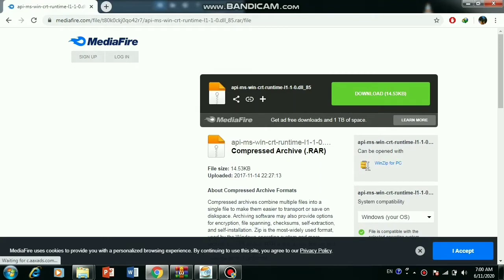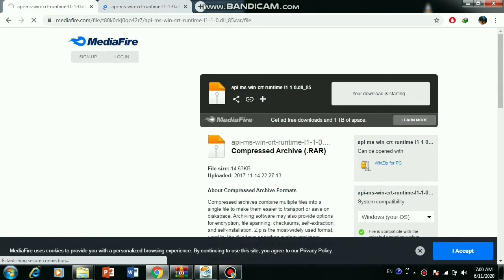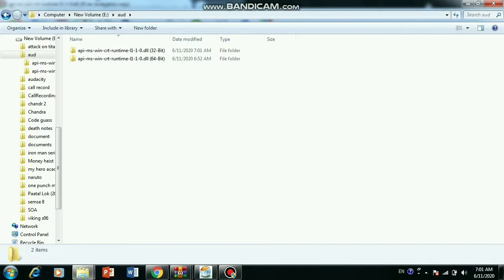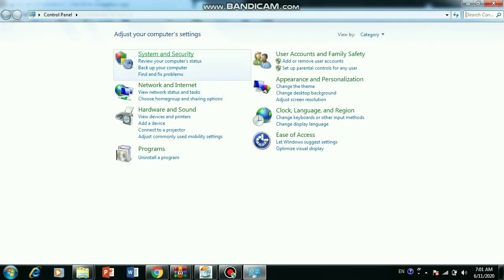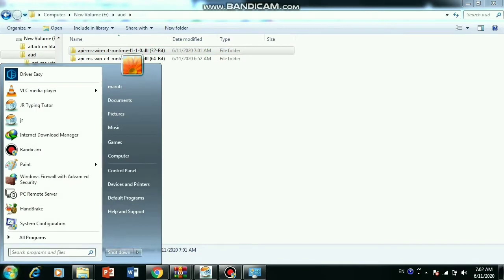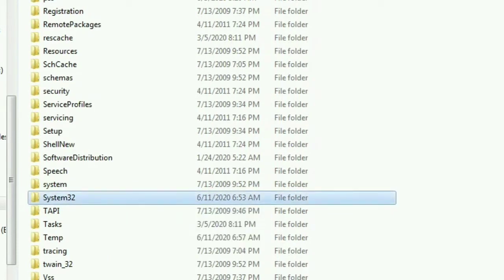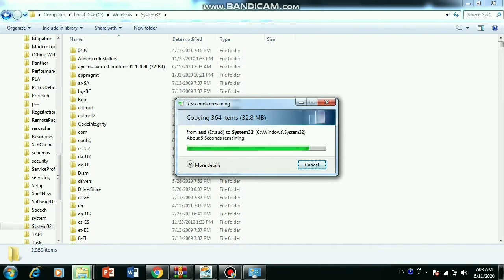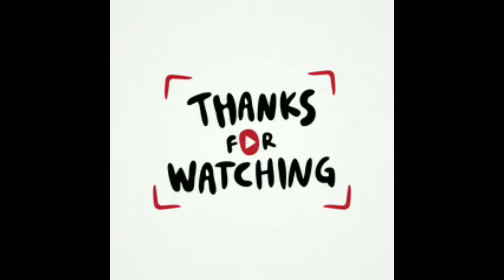Fix api-ms-win-crt-runtime-l1-1-0.dll || Gaming | Audacity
This tutorial help in solving the problem
api-ms-win-crt-runtime-l1-1-0.dll

back ground music NCS Alan walker

fix missing,
fix missing sync contacts option,
fix missing operating system,
fix missing network adapter windows 10,
fix missing kali linux,
fix missing network adapters in windows 7,
fix missing api-ms-win-crt-runtime-l1-1-0.dll file error,
fix missing chromecast button on youtube app,
mis fix,
mis dibujos fix chan,
fix chan mis materiales,
mis dibujos antiguos fix chan,
how to fix missing d drive,
how to fix missing h.264,
fix sensor mido,
fix micloud mido,
fix sinyal mido,
fix sensor mido bn43,
prefix mis,
prefix mis and dis,
prefix mis and pre,
prefix mis ks2,
prefix mis dis re,
prefix mis ppt,
prefix mis meaning and examples,
prefix mis un dis,
fix mist spray bottle,
fix mistakes subliminal,
fix mistakes in knitting,
fix mistakes in bullet journal,
fix misted double glazing,
fix misteri,
fix misted double glazed windows,
fix mistake on car title,
how to fix mi tv,
how to fix mi tv stand,
how to fix mi tv cast problem,
how to fix mi tv remote,
how to fix mi tv on wall,
how to fix mi tv wifi problem,
how to fix mi tv sound problem,
how to fix mi tv on table,
gta v fix missing textures,
gta v mission fix,
fix mixer,
fix mixer blade,
fix mixed content on your blog,
fix mixed content issue wordpress,
fix mixer jar,
fix mix,
fix mixed content,
fix mixamo animations,
1-1-0.dll missing fix windows 7,
cylinder 1 misfire fix,
fix to mix vol 2,
fix mix club 2019,
mix fix 2 accounts,
mix 2 match tile fix,
mix fix standoff 2,
mix fix 2007,
mix fix 28,
mix fix стандофф 2,
prototype 2 mission fix,
msvcp140.dll missing fix 2,
cylinder 3 misfire fix,
how to fix mi 4a battery,
mi 4 pubg lag fix,
mi band 4 fix,
mi 4 bootloop fix,
how to fix mi router 4c,
how to fix mi box 4k,
mi 4i bootloop fix,
mi note 4 fix,
the sims 4 fix missing dll,
cylinder 4 misfire fix,
pubg lag fix mi 5a,
mi 5 pubg lag fix,
mi 5 bootloop fix,
mi 5x 900e fix,
mi 5x dead fix firmware,
fix akun mi redmi 5a,
how to fix textures missing in gta 5,
gta 5 mission fix,
gta 5 missing missions fix,
miss fit episode 5,
pubg lag fix mi 6a,
pubg lag fix mi 6 pro,
pubg lag fix mi 6,
mi 6a lag fix,
mi 6a fix khmer,
mi fit 666,
fix akun mi redmi 6a,
pubg lag fix mi note 7s,
mi 7 lag fix,
missing bootmgr windows 7 fix,
fix mi 8 lite bootloop,
mi 8 bootloop fix,
mi 8 auto brightness fix,
mi 8 blank screen fix,
mi 8 battery drain fix,
mi 8 screen flickering fix,
mi 8 lite wifi fix file,
fix gcam mi 8 lite,
misza fix 8,
mi 9 battery drain fix,
mi 9t lag fix,
mi 9 fix,
fix ghost touch mi 9 se,
fix twrp mi 9 se